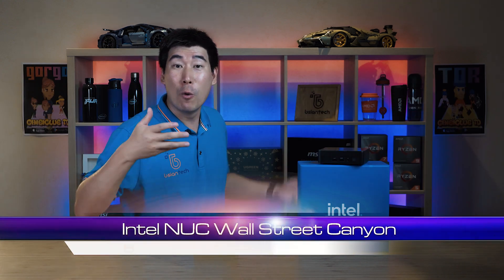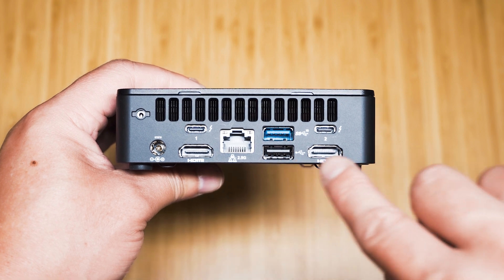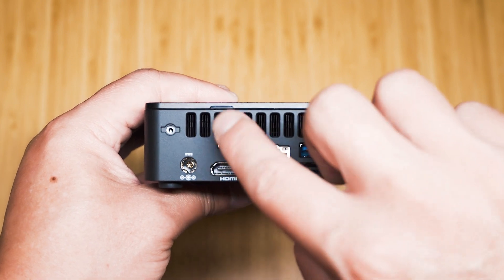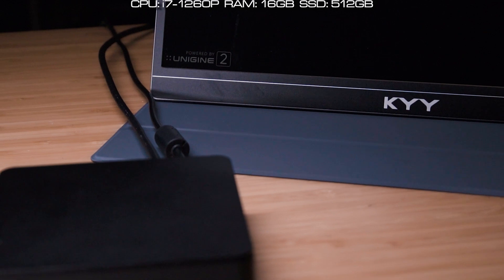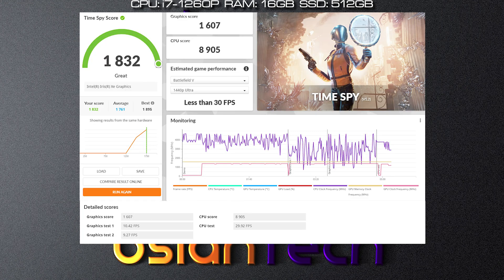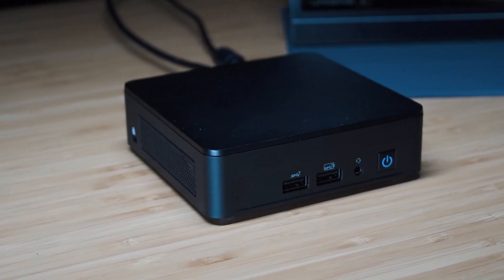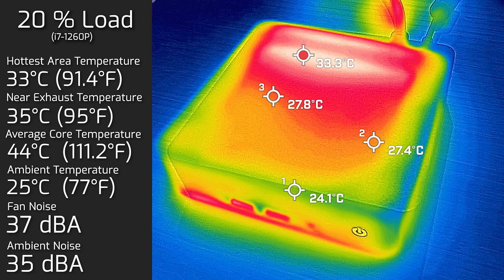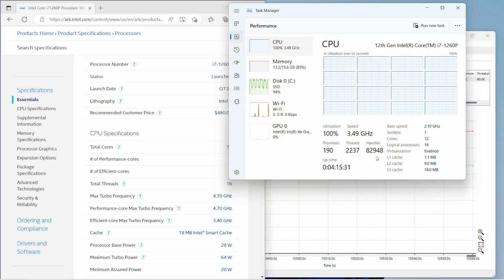Compact and Powerful: Intel NUC 12 Wall Street Canyon Packs a Big Punch!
Experience next-generation computing power with the Intel NUC 12 Pro Wall Street Canyon! This small form factor PC packs a powerful punch, with an 12th Gen Intel Core Processor. Intel NUC 12 Pro Wall Street Canyon is perfect for general computing needs, media center, part of AV solution—all in a sleek, compact design. It comes with VESA mount to make it easy to mount to displays.

0:00 Intro
0:35 Ports
1:40 Internals
3:07 Benchmarks
4:16 Temperatures and Fan Noise
5:52 Processor Stability Performance
7:18 Final Thoughts